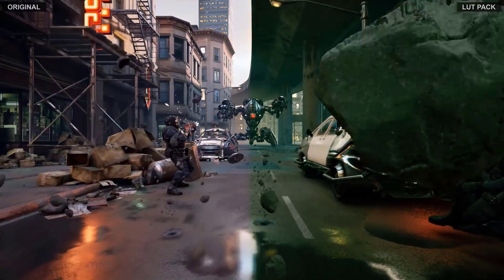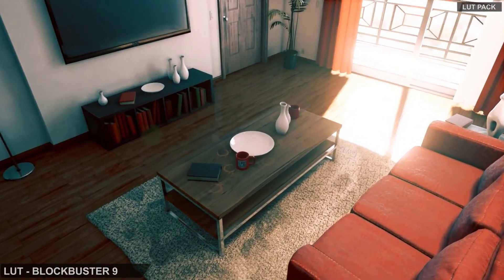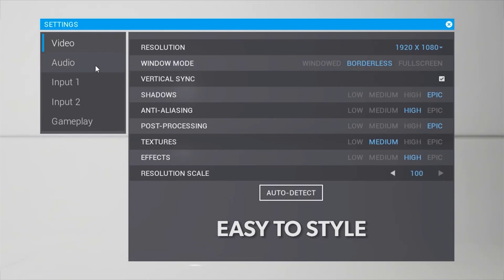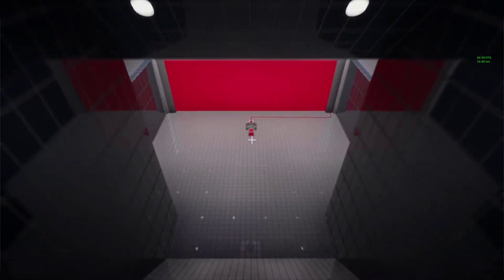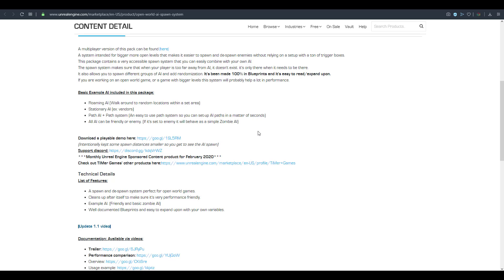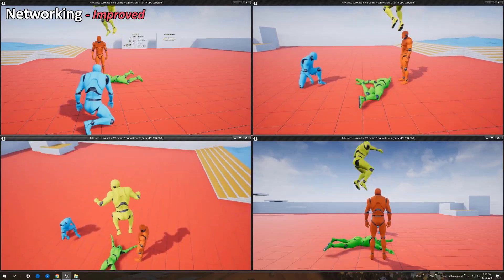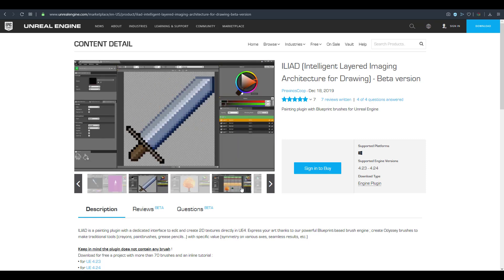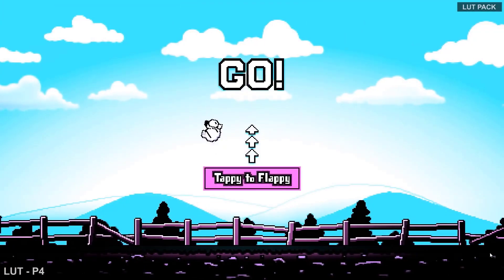FREE STUFF FOR FEBRUARY [UNREAL ENGINE MARKETPLACE!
This February welcomes us all with some cool marketplace assets for unreal engine developers.

Hey there.

LINKS:
MARKET PLACE